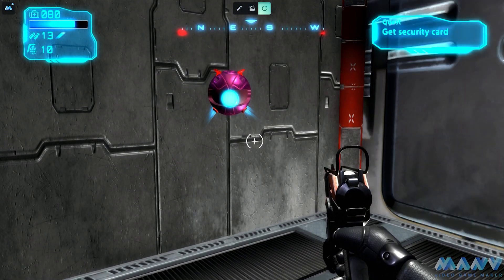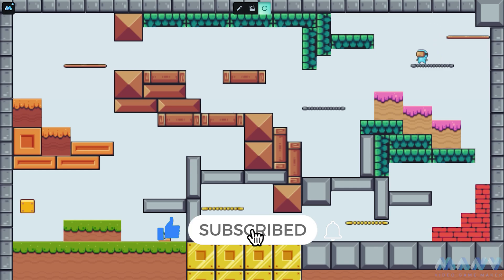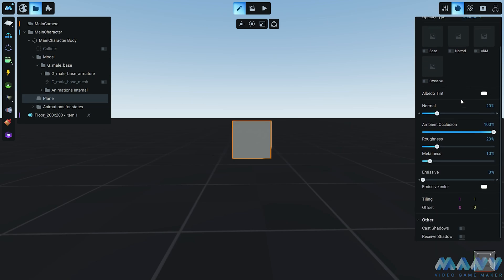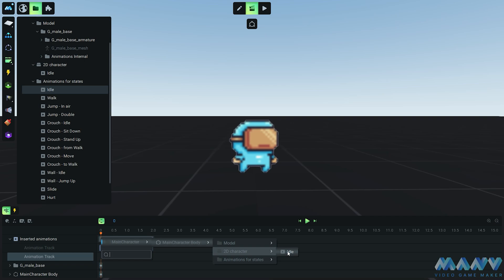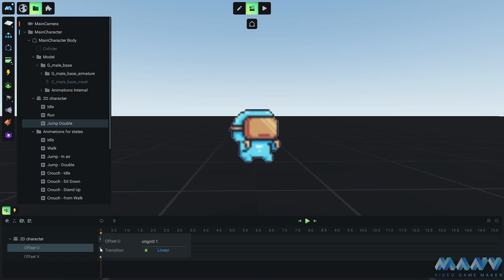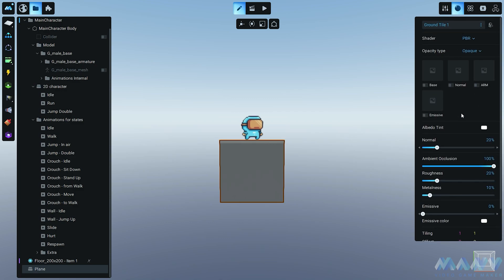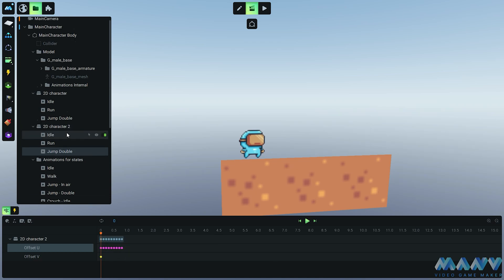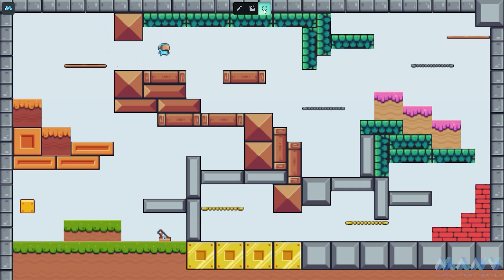Game Dev Chronicles: Bringing 2D Ideas to Life| MANU NoCode Video Game Maker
🚀 Alright, alright, hold on tight and get ready to blast off into a gaming adventure like no other! ✨ We're about to spill the beans, spill the tea, and spill all the awesomeness from Team Manu Video Game Maker! 🎮 So, buckle up, folks, because it's time to embark on a rollercoaster ride of pure excitement! 💥 Now, you might be wondering, "What's the big deal?" Oh, trust us, this is THE moment you've been waiting for, and it's gonna blow your mind! 💥 Prepare for a world of epic proportions, where fun and thrills collide in a symphony of pure captivation. 🎢 Today, we're diving into the first part of our exciting video series. Get ready for a thrilling adventure as we explore new horizons together! 🌌 But hold on tight, because the fun doesn't end here! Next week, we'll be back with the second part, packed with even more surprises and discoveries. 👩‍🔍

Oh, fellow creators, get ready for a pixel-packed adventure filled with laughs, fun, and 2D magic! 🎉 Do you know how these days we're all dazzled by those fancy 3D games with their jaw-dropping graphics and lifelike environments? 🌌 But guess what? A game doesn't need all those high-res textures and 3D models to be a total blast! Today, we're diving into the wonderful world of creating a 2D game in Manu with this kind of graphics. Are you ready for some pixelated awesomeness? Let's do this! 🎮✨

The textures that are used in this project are under CC0 license and made by these great artists :